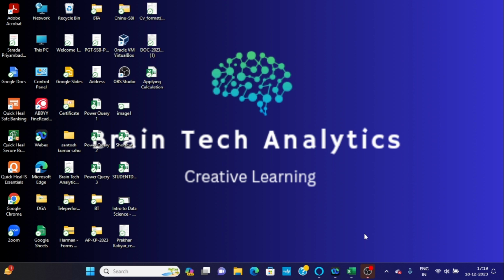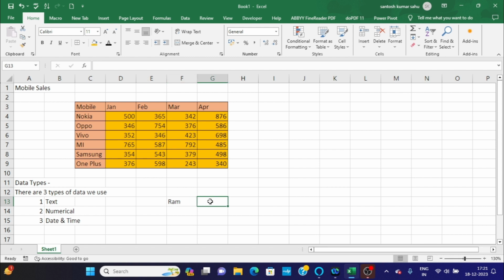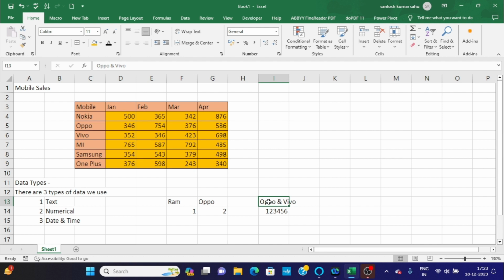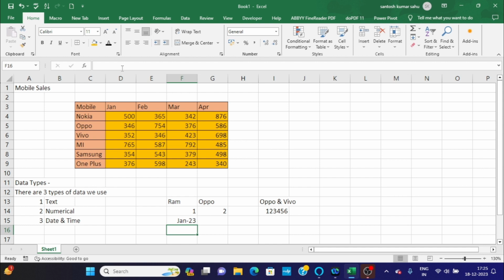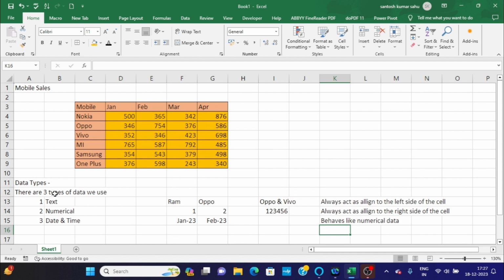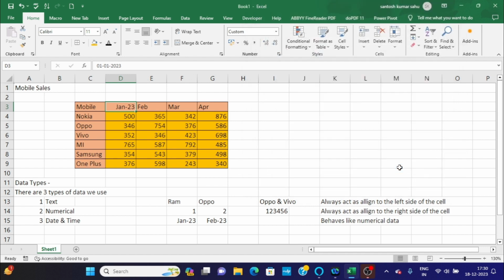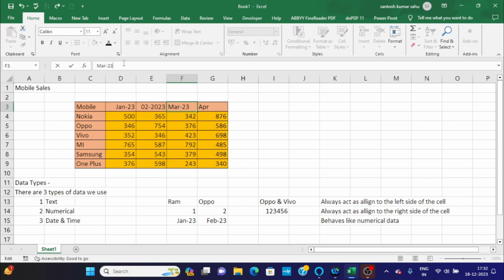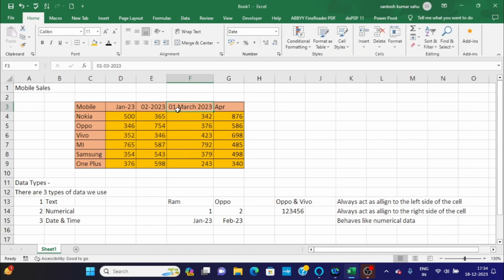Data Types in MS Excel | Data Science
In this tutorial we are discussing the data types presents in MS Excel.

This data science tutorial will help you in understanding what is Data Science, what is the jobs available in the market, what a Data Scientist does, sectors hiring Data Science profiles, salary expectations, skills required to be a Data Analyst/Business Analyst/Data Scientist

Watch our videos on SQL